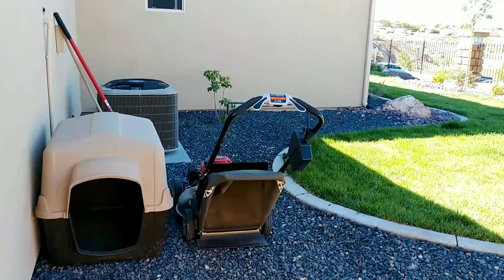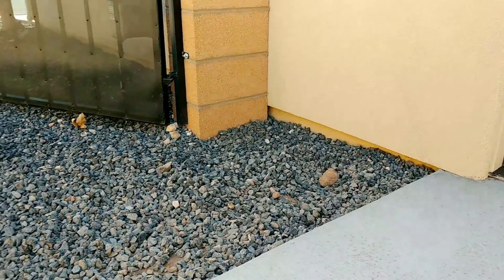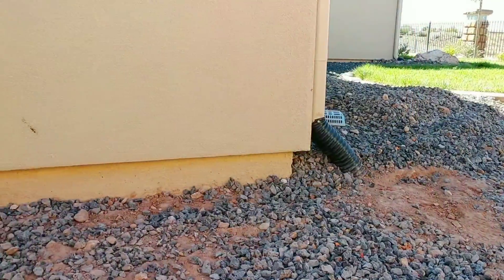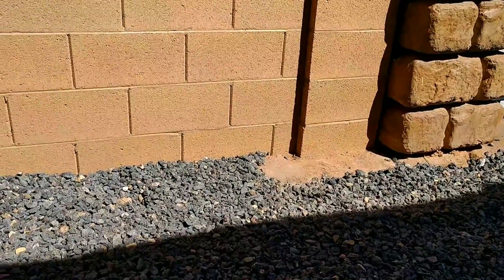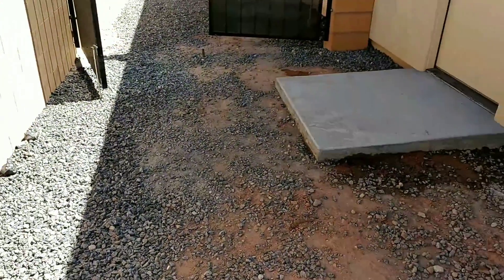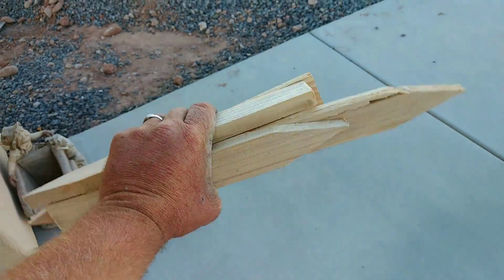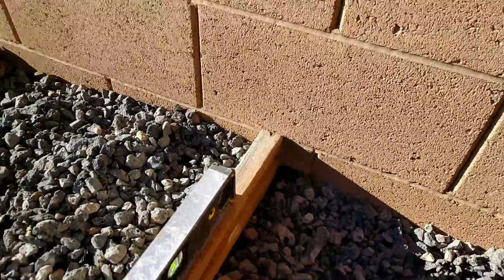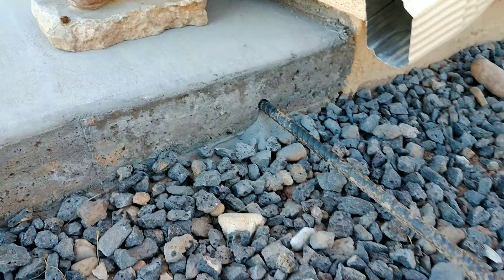Concrete Basics; grading, forming, finding the correct slope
Concrete can be difficult and expensive. roughly 1/3 to 1/2 of the expense of having concrete installed is wrapped up in the labor. Many concrete finishers will agree to finish the concrete for you even if you have done all the forming and grading.

Fallow this video and you will learn how to do all the prep work, grading, forming, how to set the grades and slope and also save money!